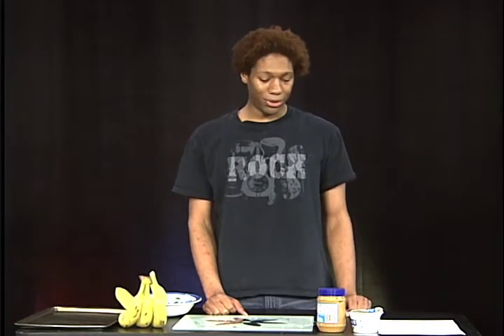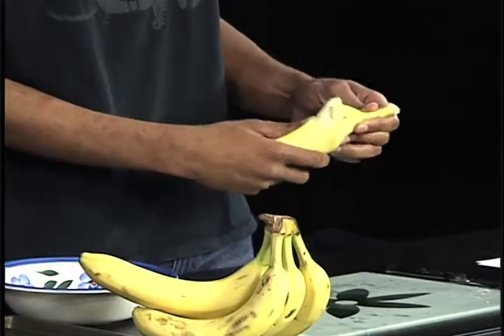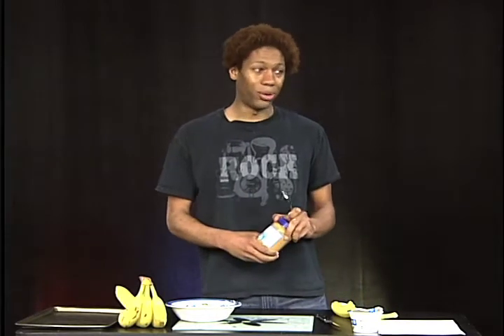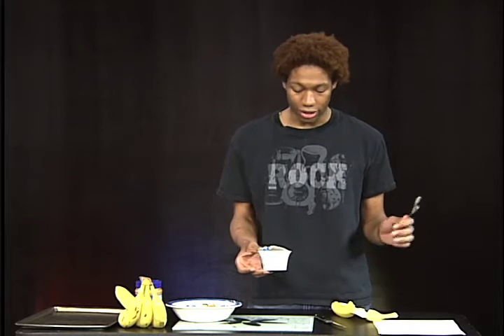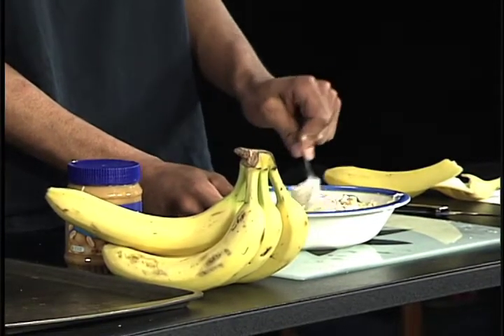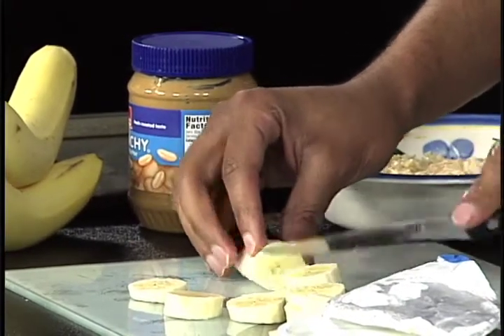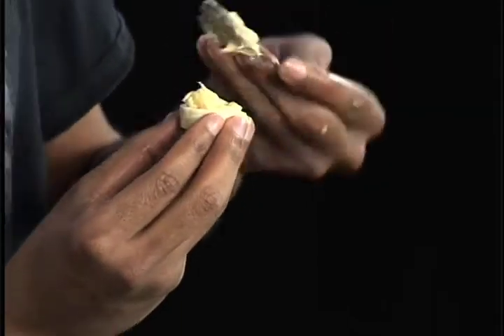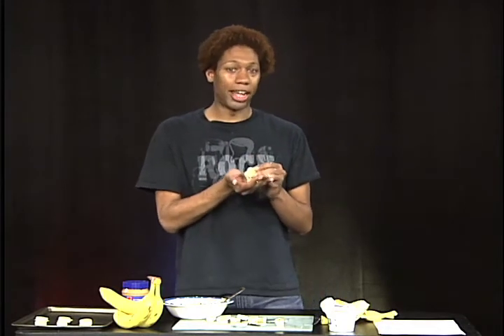Frozen Peanut butter and Banana Nibblers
This treat is so cool (literally) that your going to want more.